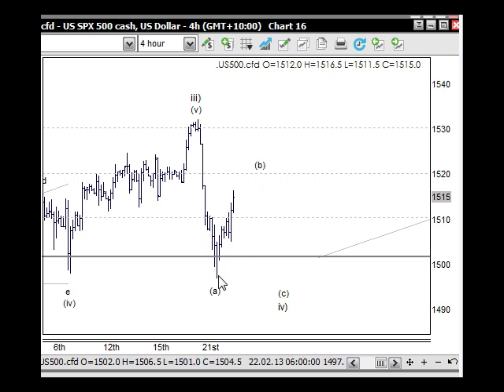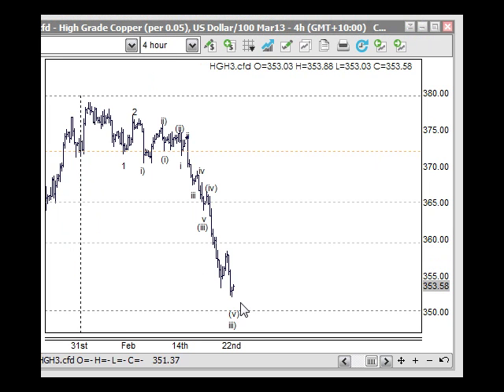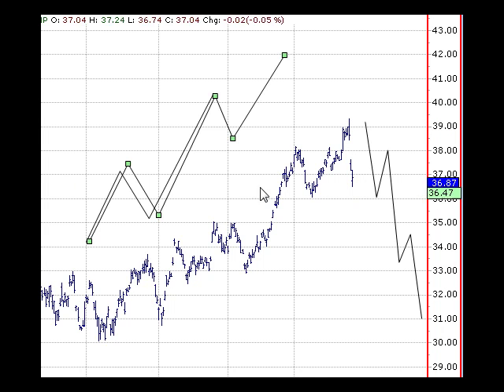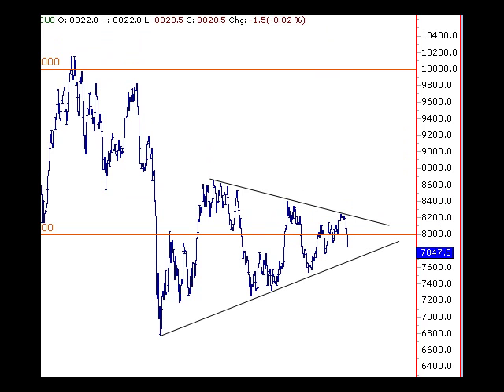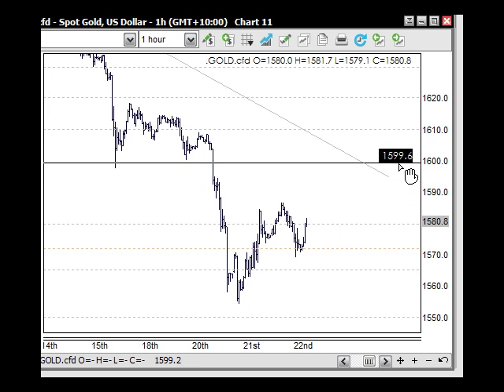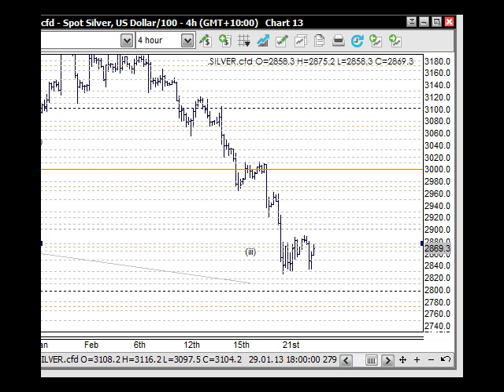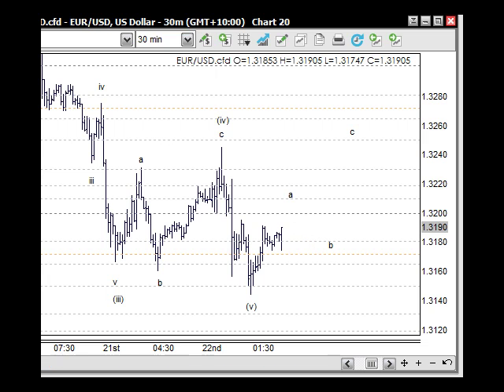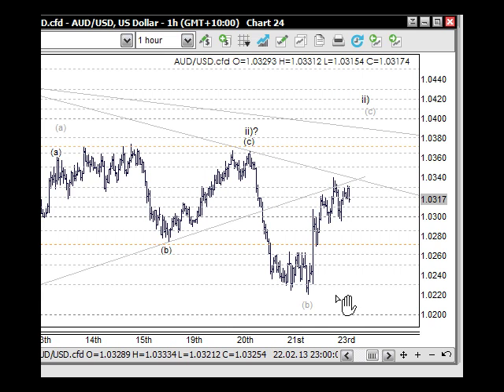Elliott Wave Analysis - Wave Counts Indices Forex Commodities